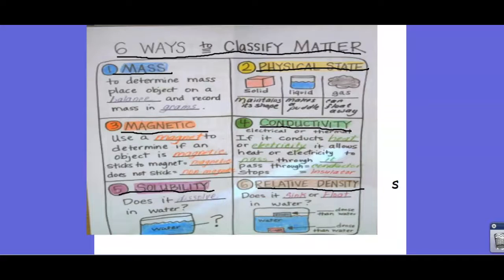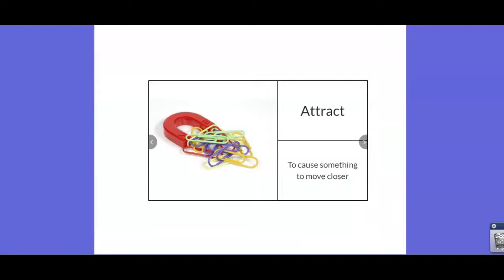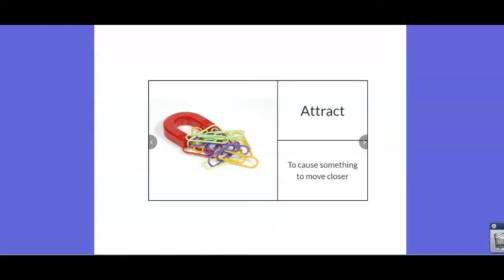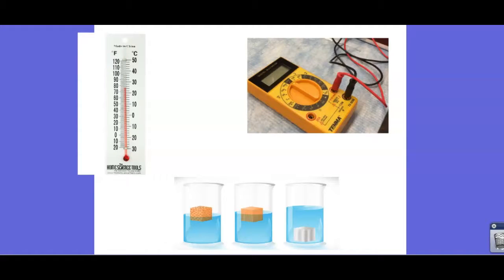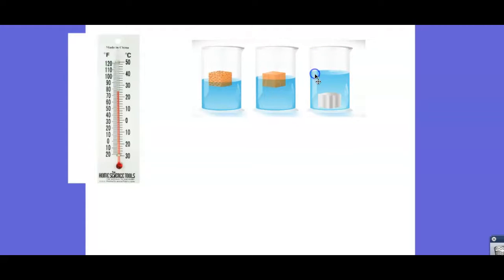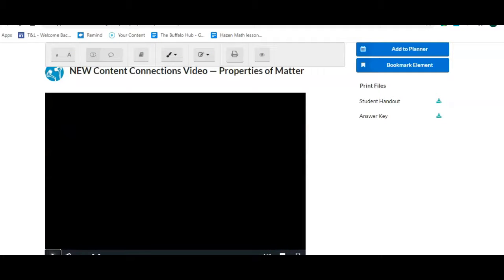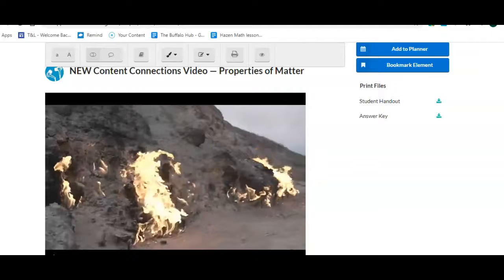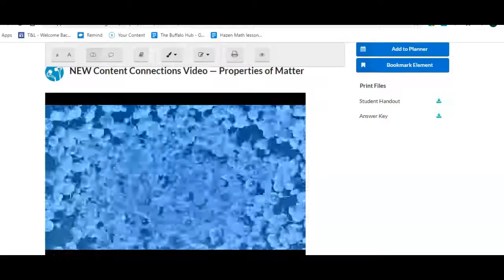Hazen9/17 science lesson